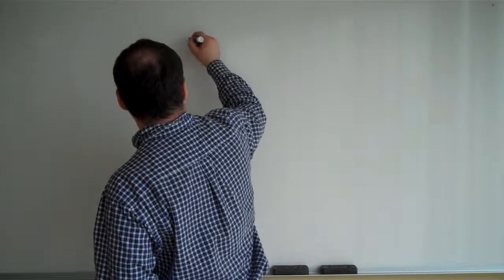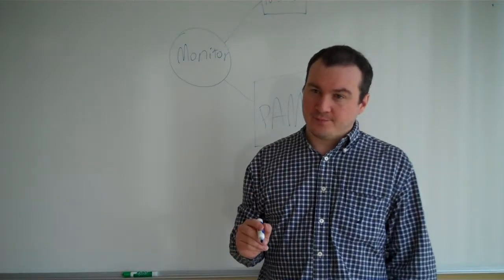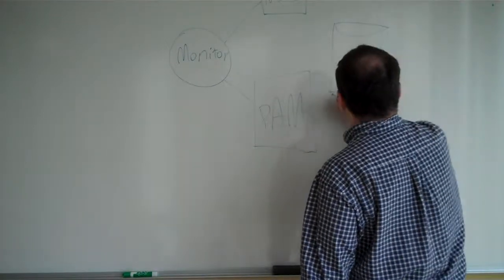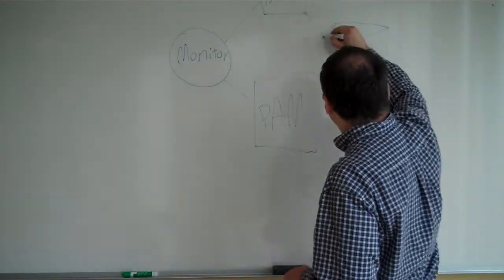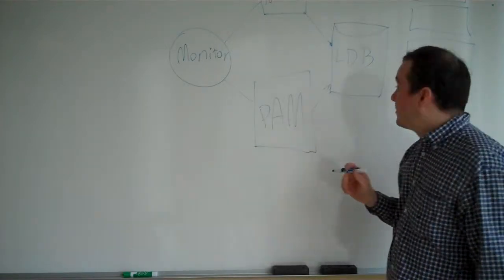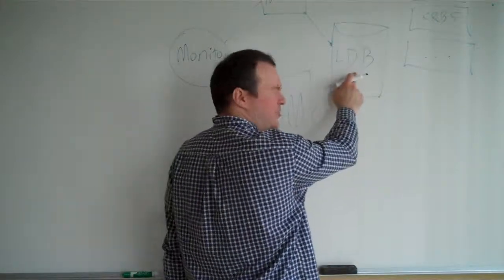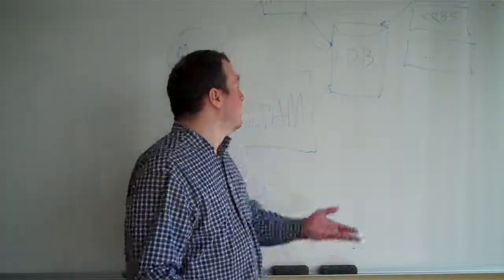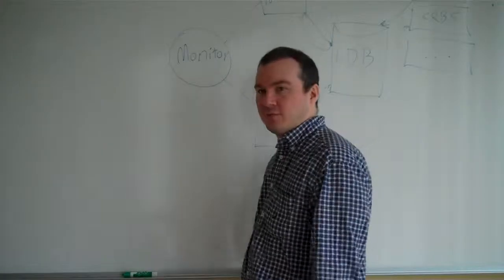SSSD Overview Part 4 (raw)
Overview of the SSSD and related technologies (LDAP and Kerberos)